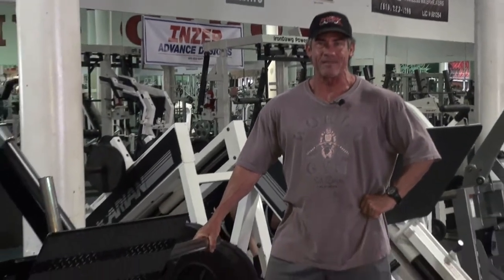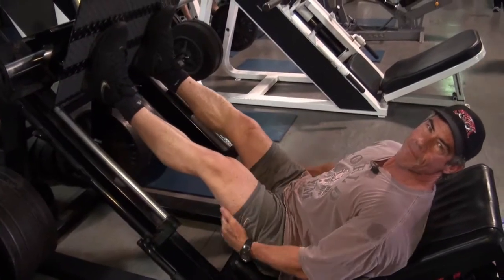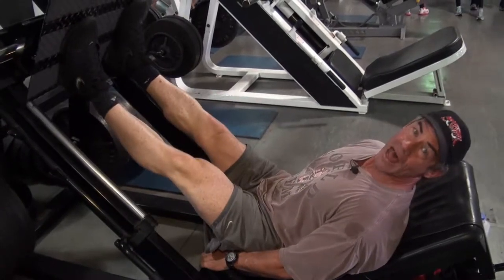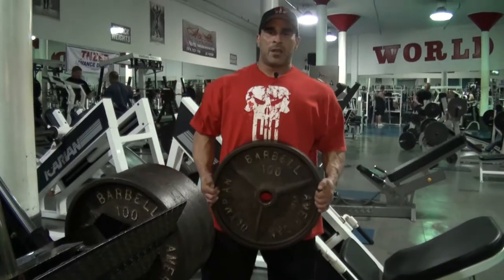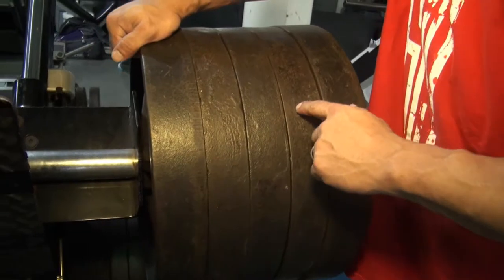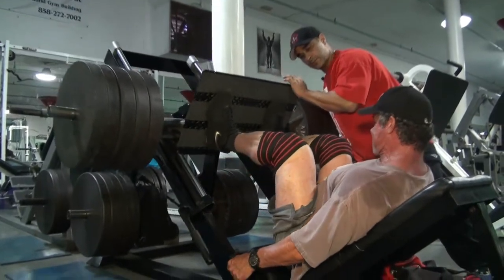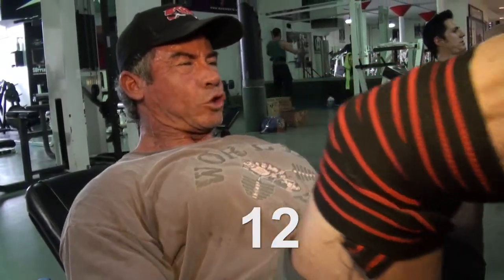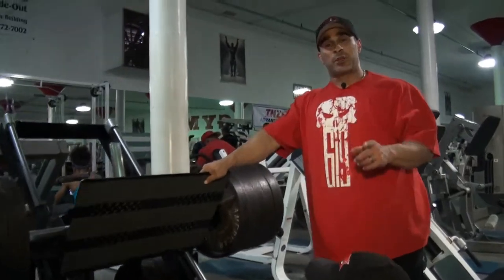Rory Love 1000lbs Leg Press Demostration for Silver Gate Elementary School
Rory Love leg presses 1000lbs for the kids at Silver Gate Elementary School